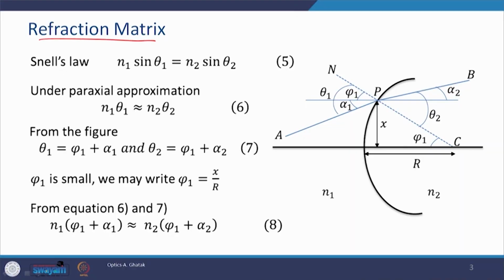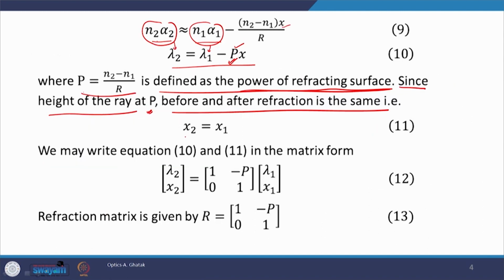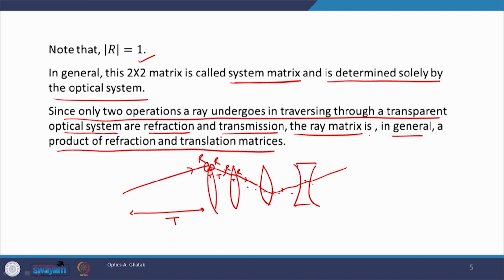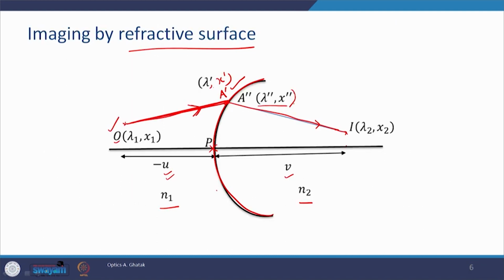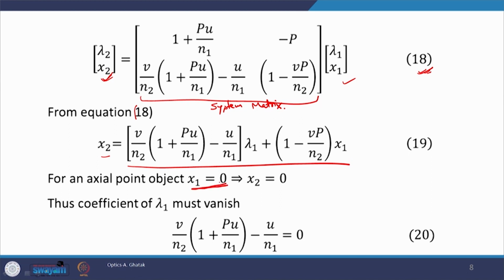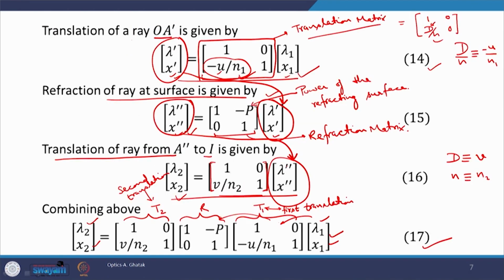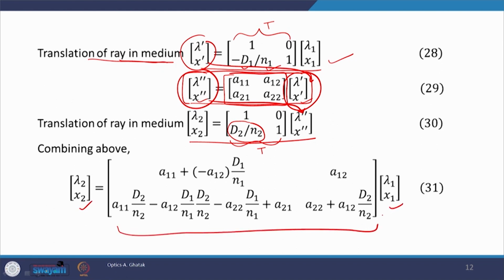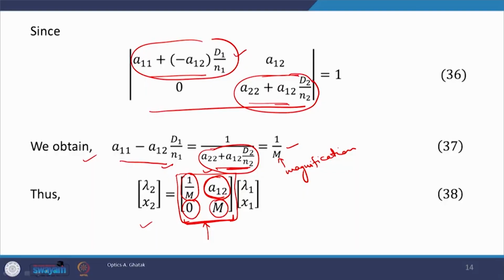Matrix Method in Paraxial Optics - II